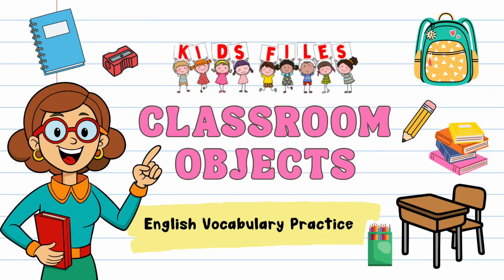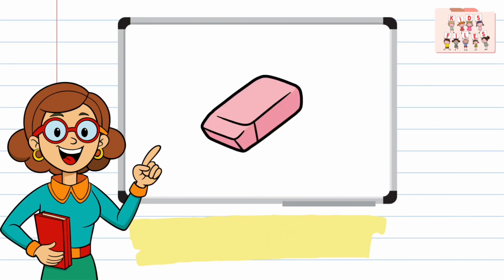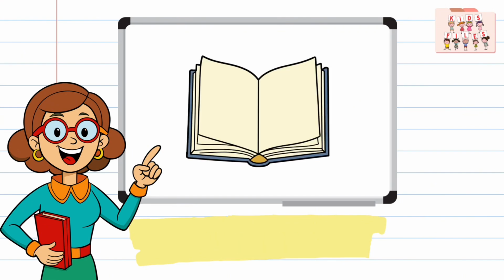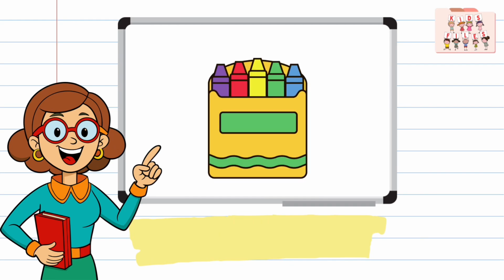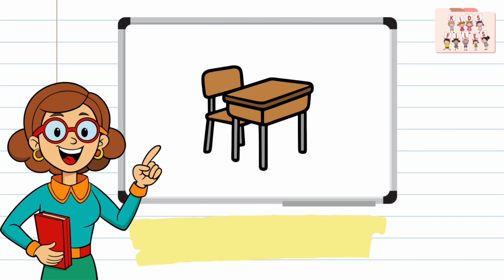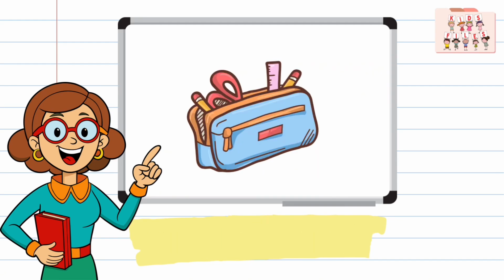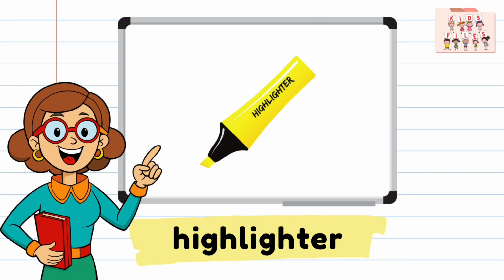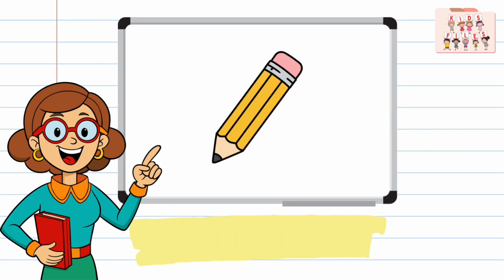Classroom Objects | English Vocabulary | ESL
Welcome to this fun and simple English vocabulary video for ESL learners!
Learn classroom objects using easy-to-read flashcards and clear pronunciation.
Perfect for ESL learners and practicing vocabulary in English.

✔️ pencil
✔️ pen
✔️ eraser
✔️ sharpener
✔️ ruler
✔️ book
✔️ notebook
✔️ backpack
✔️ crayons
✔️ markers
✔️ scissors
✔️ glue
✔️ desk
✔️ chair
✔️ whiteboard
✔️ pencil case
✔️ calculator
✔️ Highlighter
✔️ pad paper
✔️ clock
✔️ table

✨ This video helps:
– Build vocabulary
– Improve pronunciation
– Recognize classroom objects
– Learn English in a fun, visual way

👍 Perfect for:
• Home learning
• Classroom teaching
• ESL/EFL classes
• Homeschooling